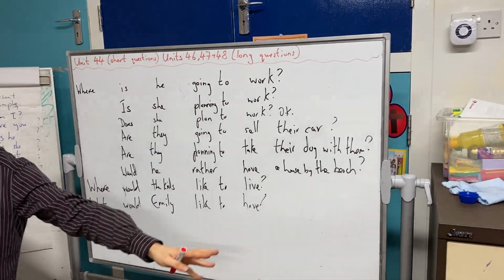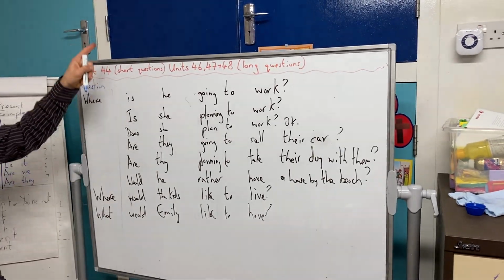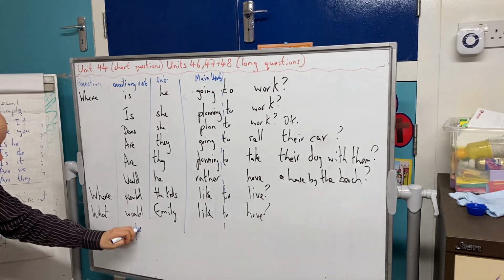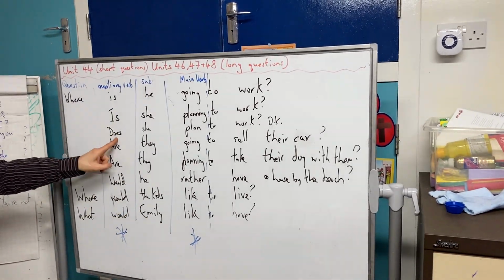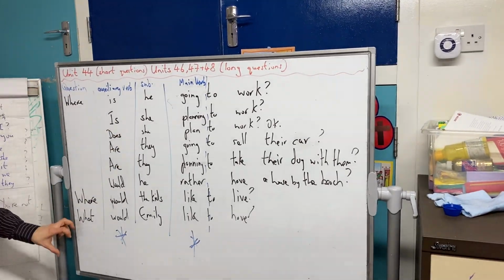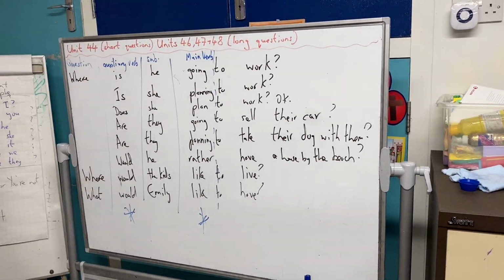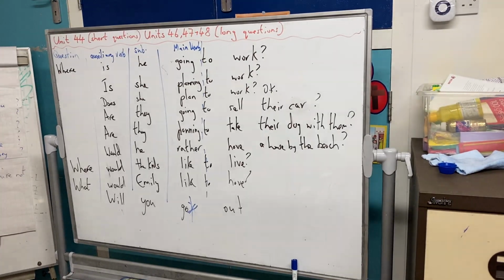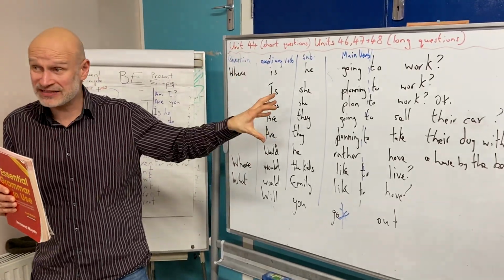Pre Intermediate Future Questions